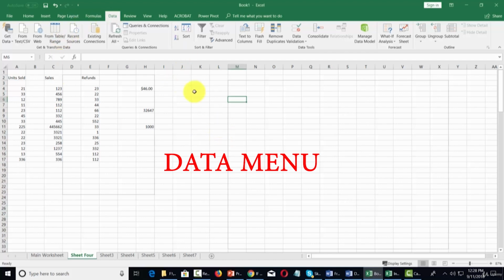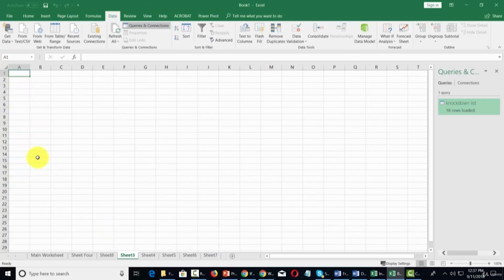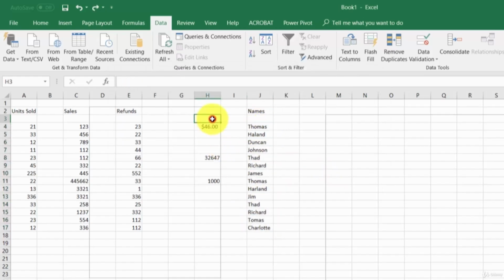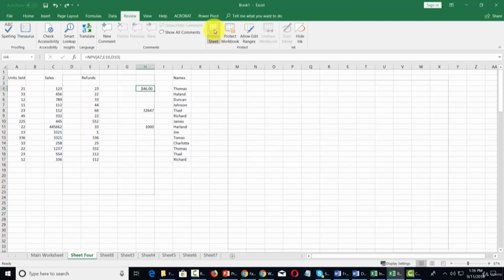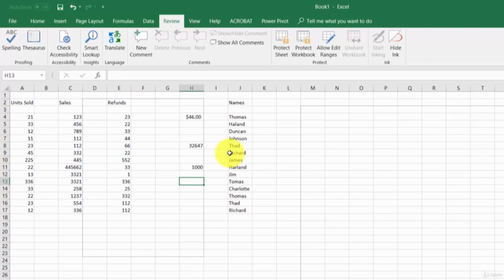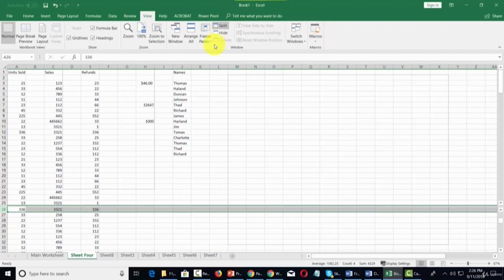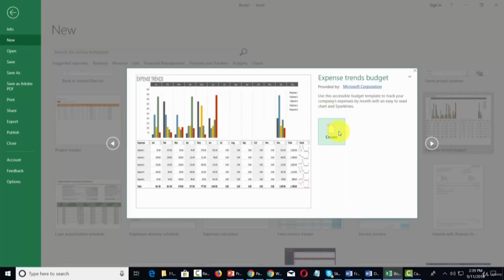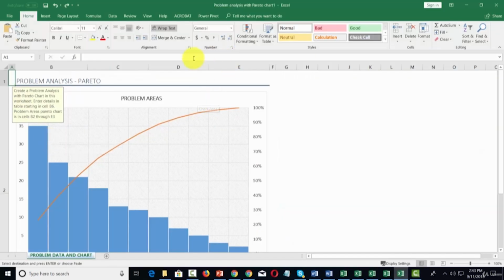Microsoft Excel Course - Data Menu, Review Menu, View Menu, Templates